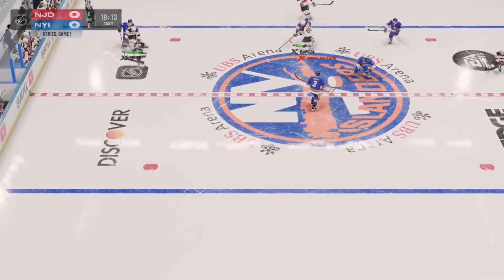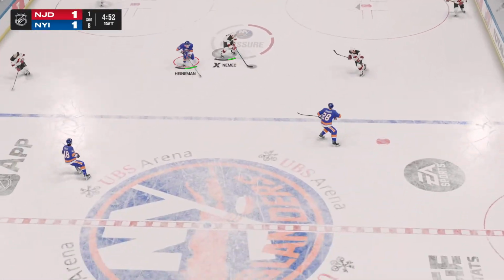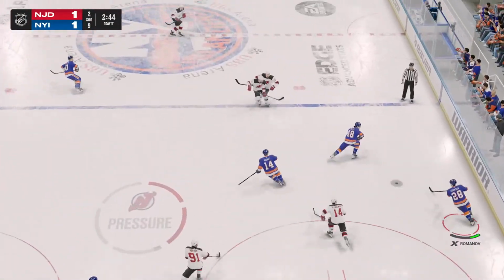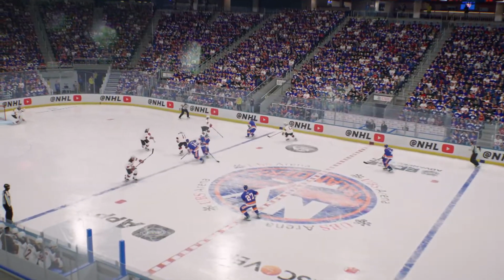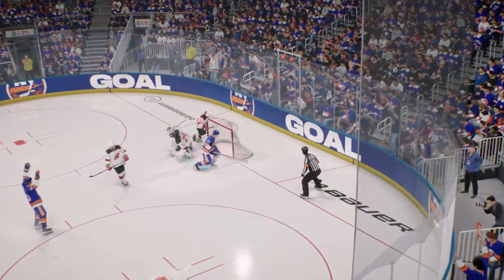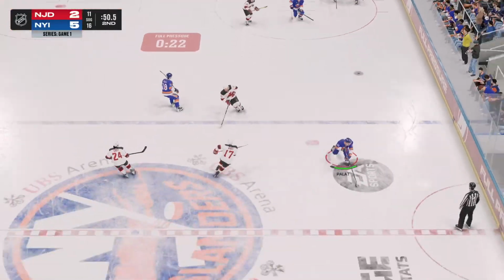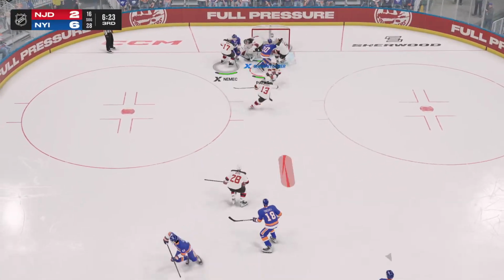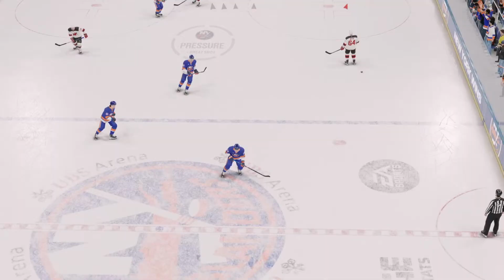2026 Playoffs Round 1 - Game 1